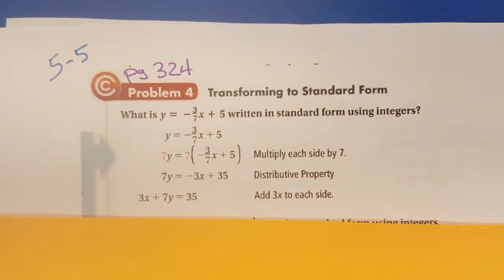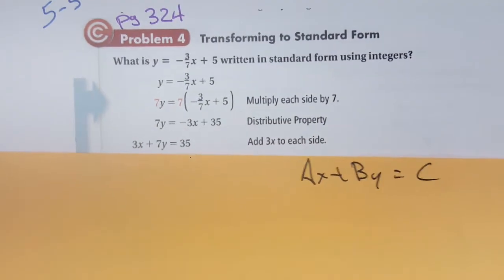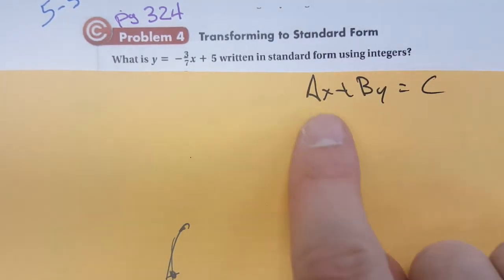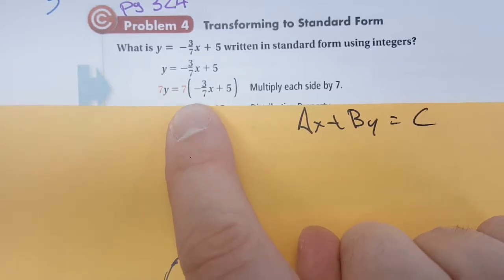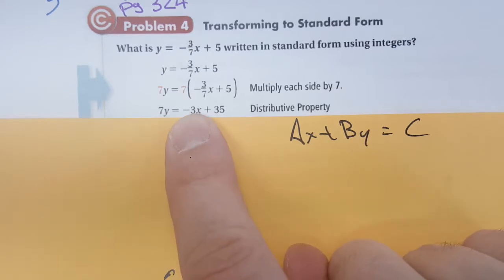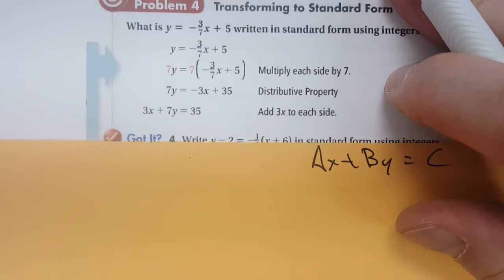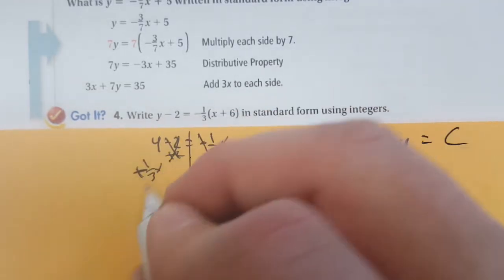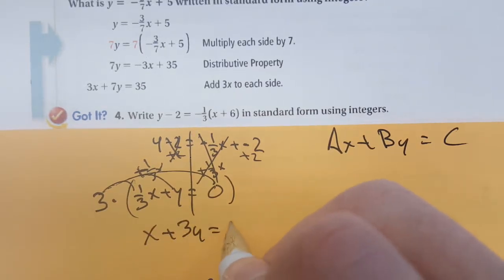5.5 Notes Problem 4